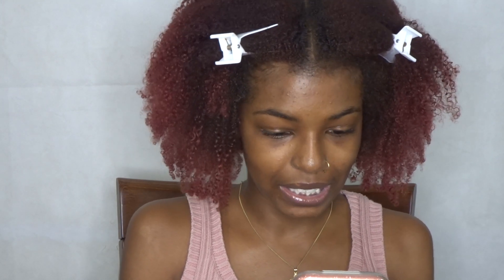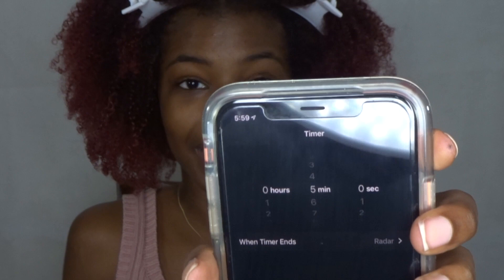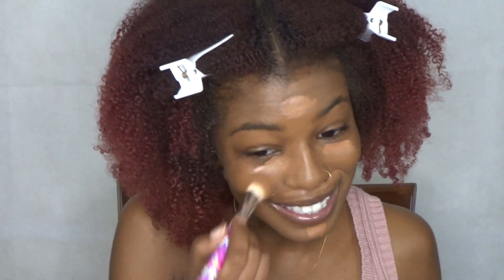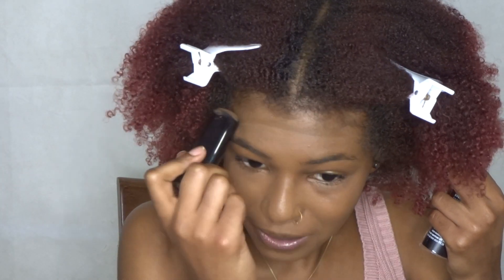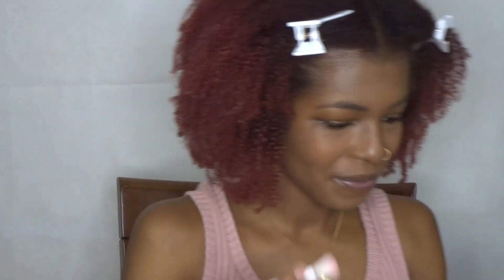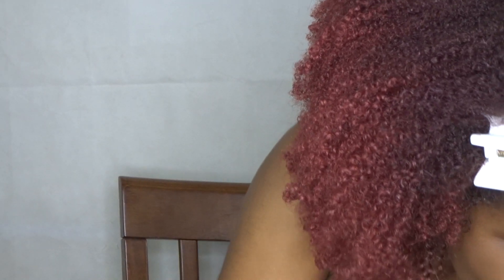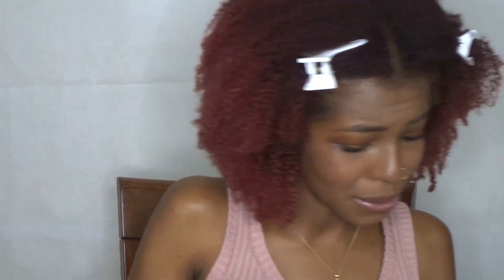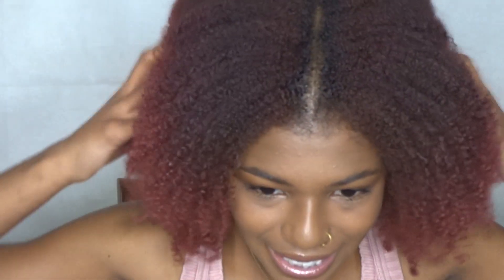5 MINUTE MAKEUP CHALLENGE! TIPSY EDITION!!| Alaysia Chantae'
My first makeup challenge! How do you think I’ll do? 😂

We’ve reached 🎊500🎊 subs so we can’t stop here! Let’s start this road to 💫1,000💫 Subs!

✨Get to know me more:
👻SC: booskiebaby